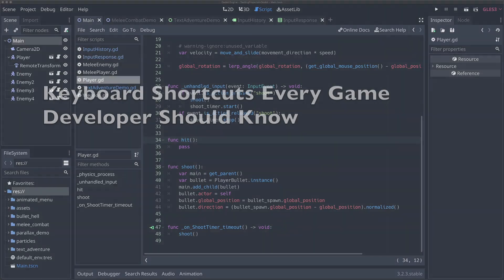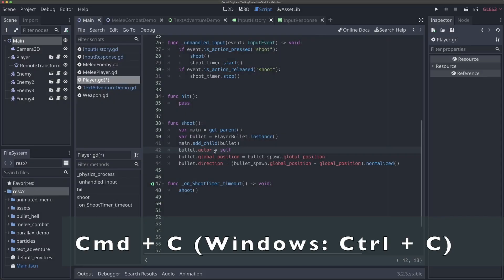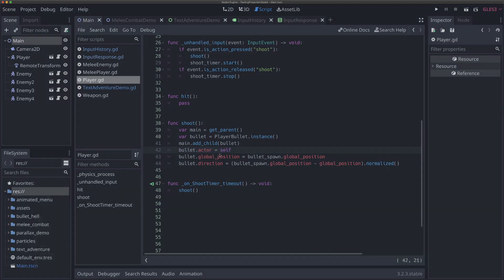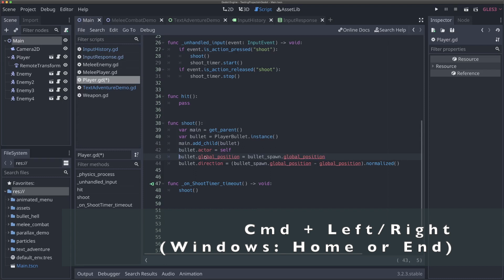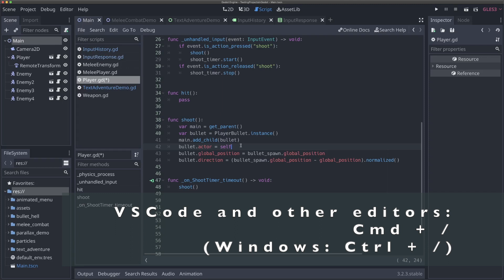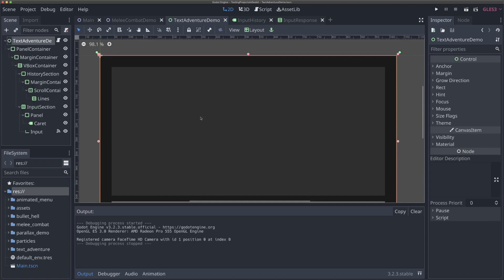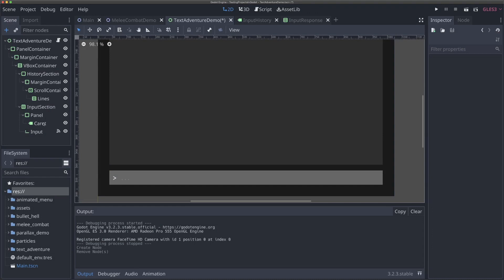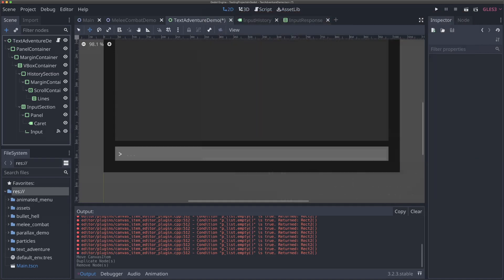Keyboard Shortcuts Every Game Developer Should Know (With Bonus Godot-specific Shortcuts)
Keyboard shortcuts can make your programming speed and workflow dramatically faster. In this video I'll show you some simple editor shortcuts that will help you increase the speed you write code. I'll also show you a few keyboard shortcuts specific to the Godot engine.

⏱  TIMESTAMPS
0:00 Intro
0:22 Tab, Shift+Tab
1:20 Cmd+C,Cmd+X
1:57 Option+Left/Right
2:52 Option+Up/Down
3:53 Cmd+Left/Right
4:42 These work in lots of editors!
5:03 Cmd+K (Godot)
5:55 Cmd+B, Cmd+R (Godot)
7:11 Cmd+A, Cmd+D, Cmd+Backspace (Godot)
9:25 Outro

🎵  MUSIC
"BETTER DAYS" by LAKEY INSPIRED